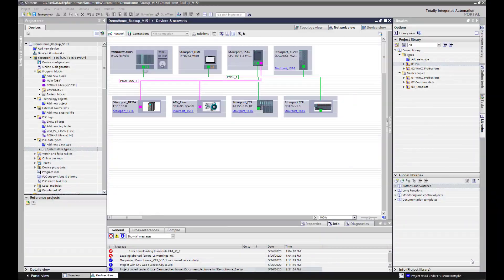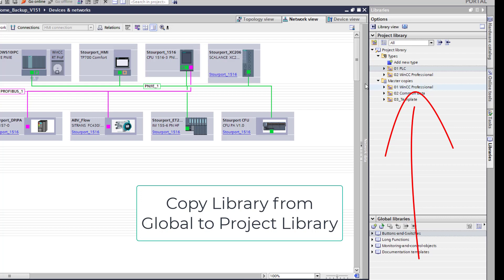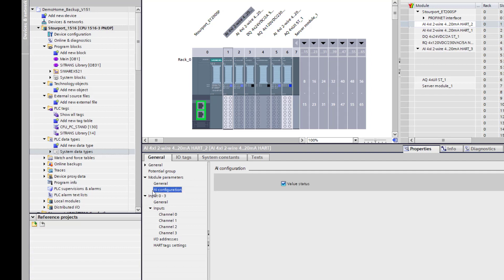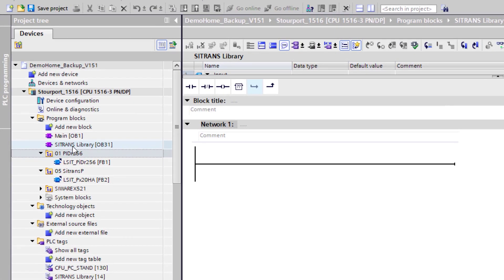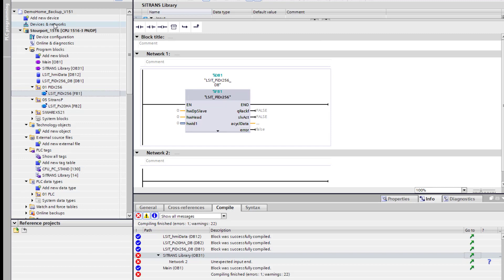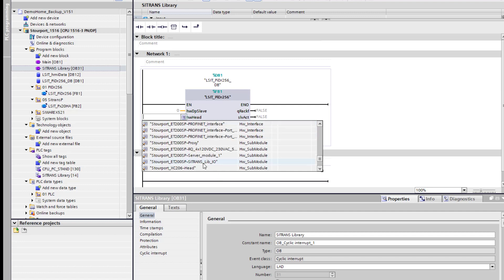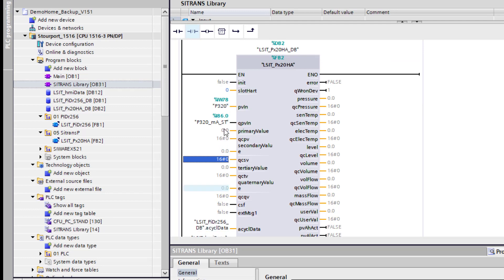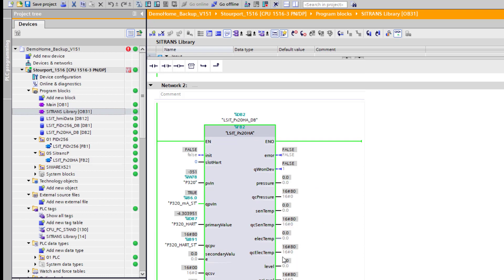How to integrate Siemens SITRANS Library TIA Portal, HART devices. (Part 1 TIA Portal)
Siemens SITRANS Library has landed on TIA Portal.  See how to integrate HART devices into TIA Portal and WinCC Professional version15.1.